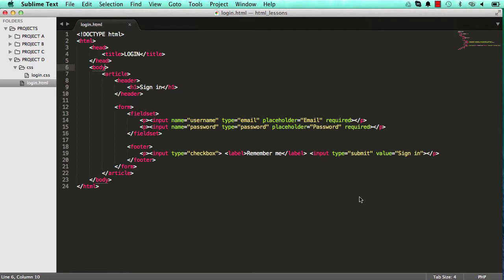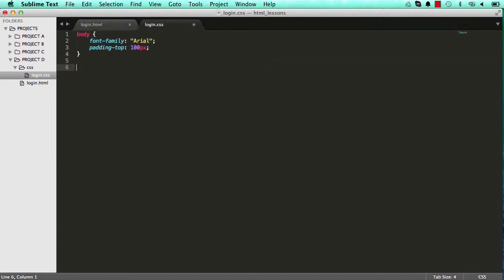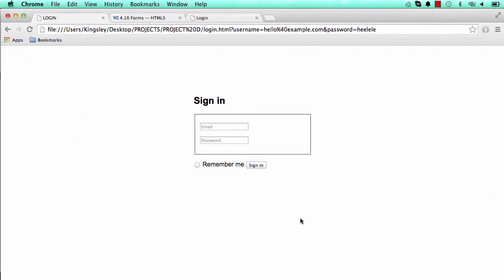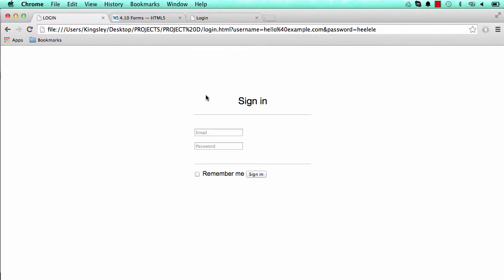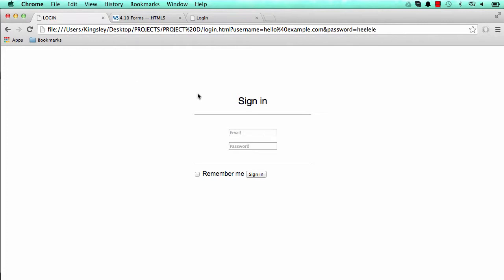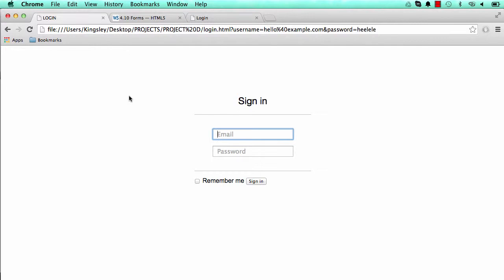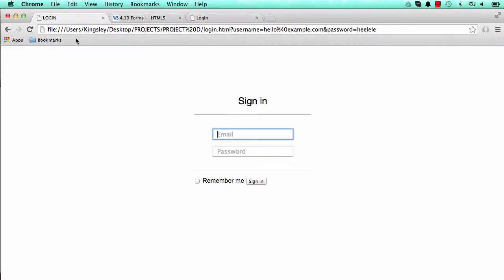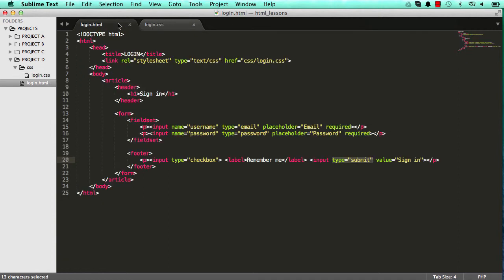Learn HTML5 and CSS for beginners - PROJECT D - LESSON 3